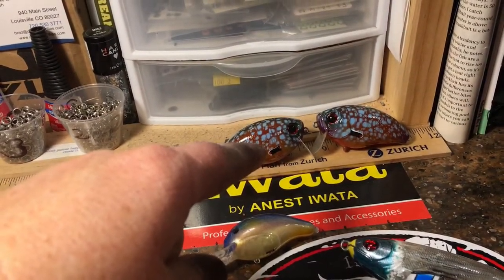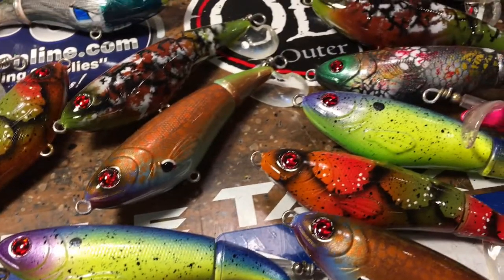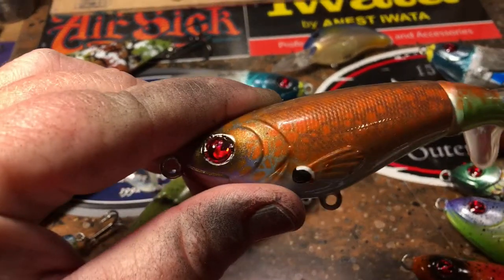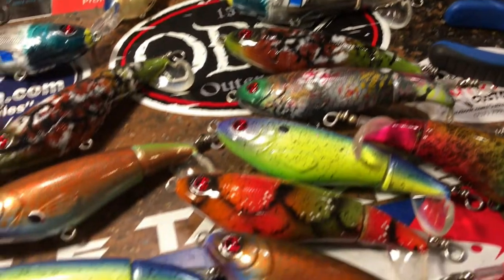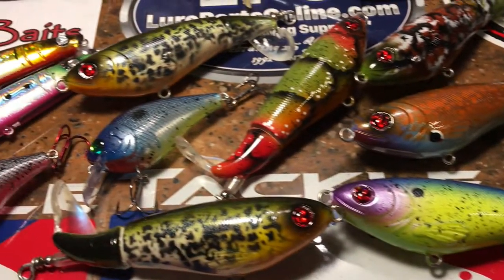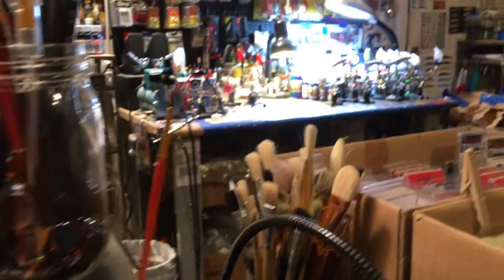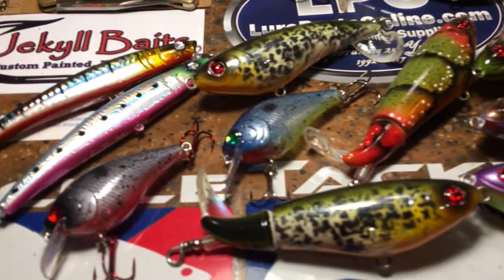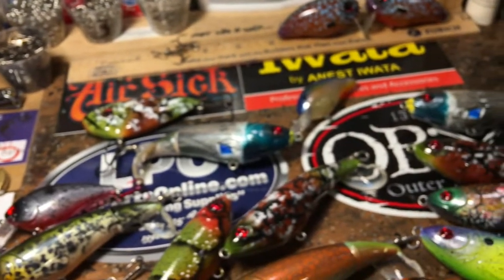JBCo Workshop Update: 2018 - Week 2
Whopper Plopper MAYHEM!

Just finishing up a massive order of River 2 Sea 110 WPs, and here are the color patterns. A few other gems are featured as well, like my  Woodland Camo pattern on a Strike King Red Eyed Shad, and a Mutant Eye Winter Ice Shad.
HAPPY CASTING!

Airbrushing Gear:

Mixing Cups -

Airbrushes/Air Compressor:

Helping Hands: